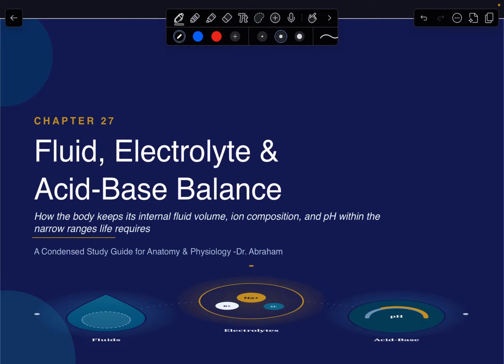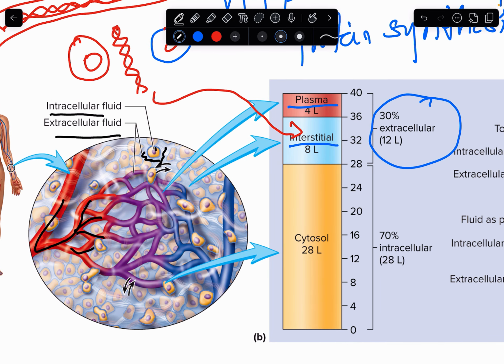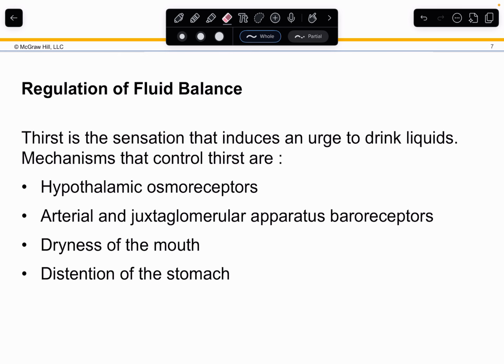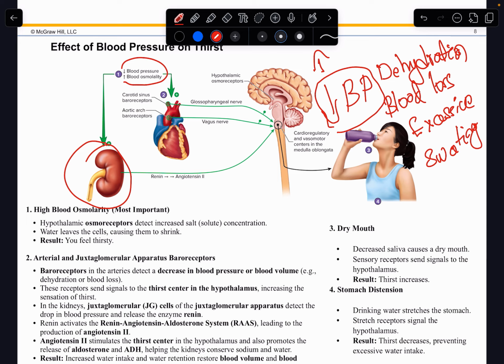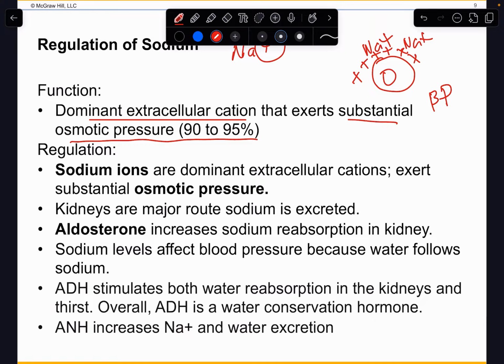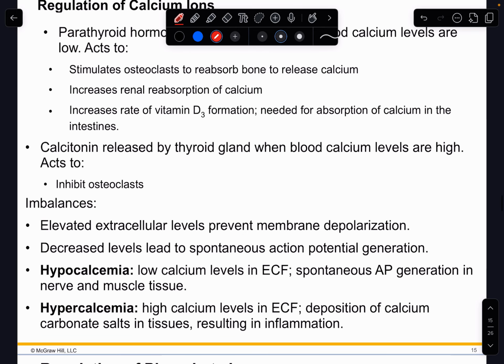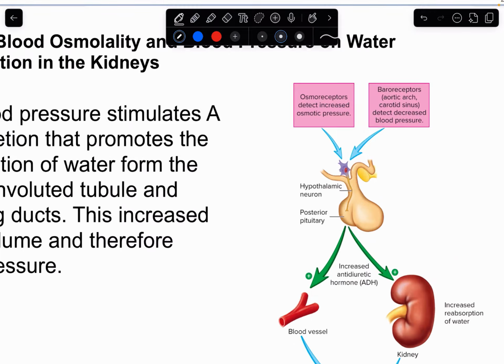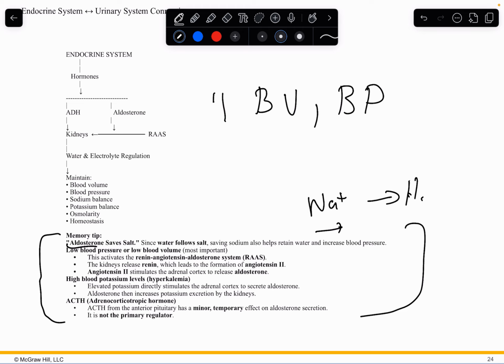Fluid and Electrolyte Balance | Anatomy & Physiology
In this Anatomy & Physiology lecture, we explore the principles of fluid and electrolyte balance and how the body maintains homeostasis through the coordinated functions of the endocrine and urinary systems. Topics include body fluid compartments, fluid input and output, regulation of body fluids, blood pressure and thirst mechanisms, electrolyte regulation (sodium, potassium, calcium, chloride, phosphate, and magnesium), and the hormonal control of water and electrolyte balance by ADH, aldosterone, and ANP. This lecture is designed to help students build a strong understanding of the physiological mechanisms that regulate blood volume, blood pressure, and overall fluid balance.